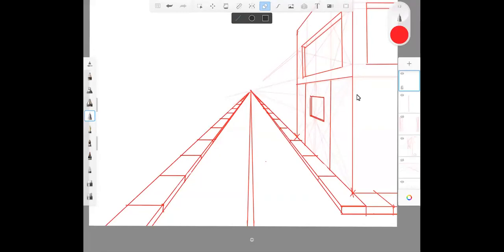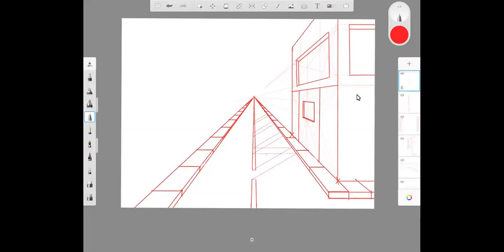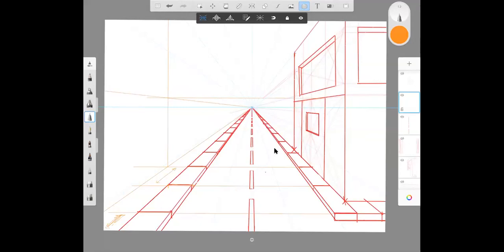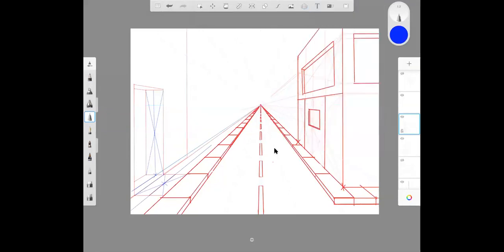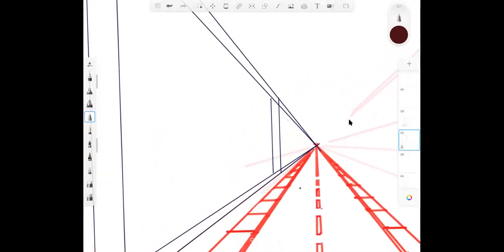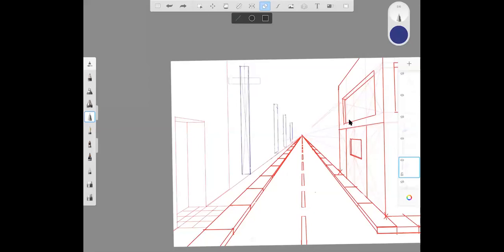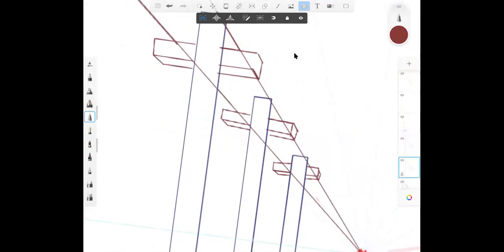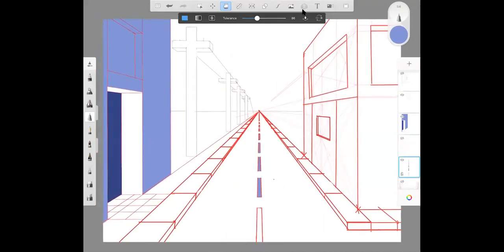Perspective Class 2 1/28/21